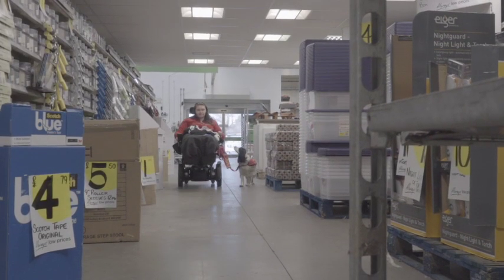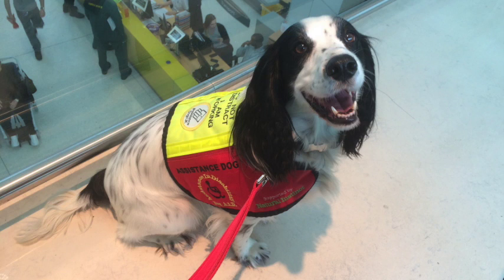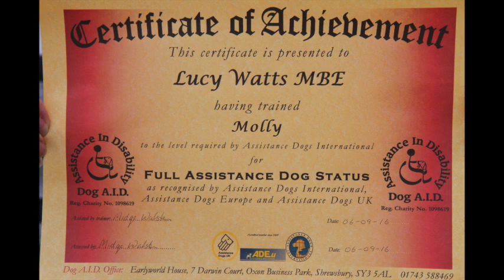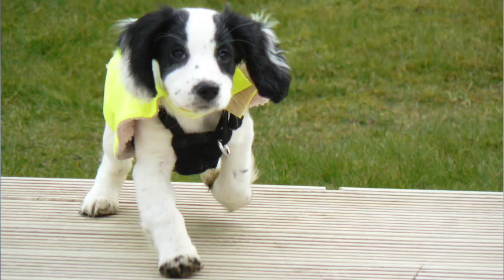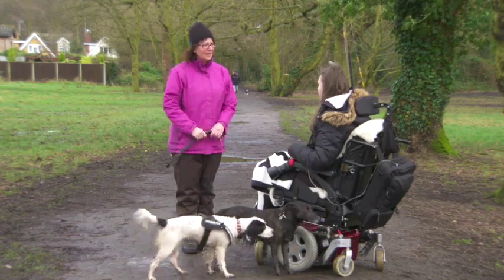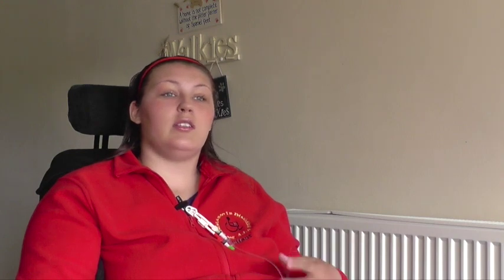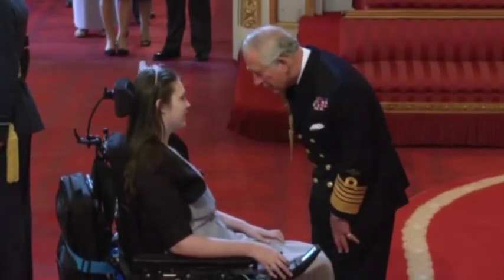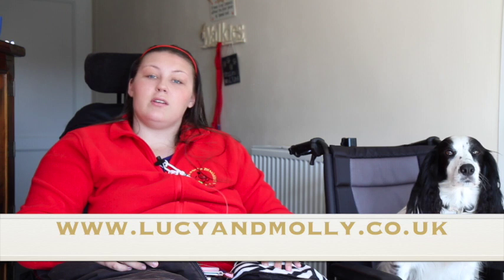International Assistance Dog Week - Lucy & Molly's Story - Video #1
Molly and I are raising awareness of Assistance Dogs this International Assistance Dog Week. We hope you will follow our awareness activities over this week (6th-12th August) and will share our videos and help us spread the word.

In this video we share what an Assistance Dog is and share our story.